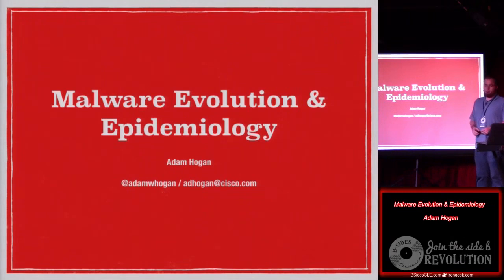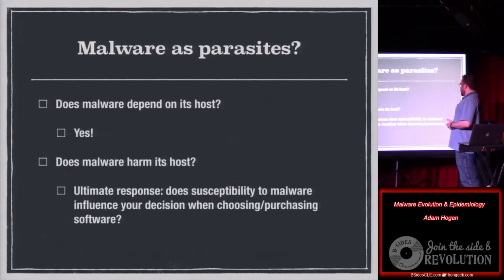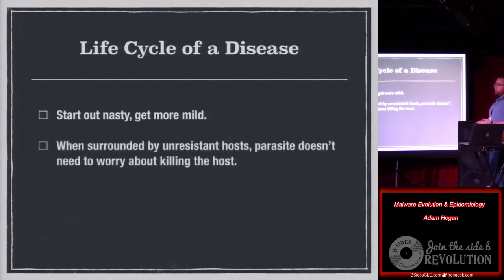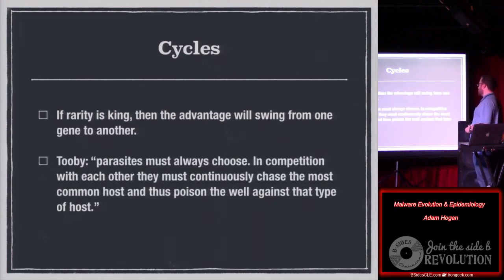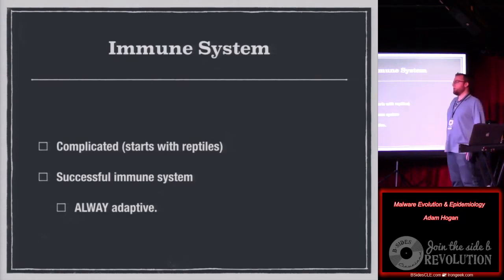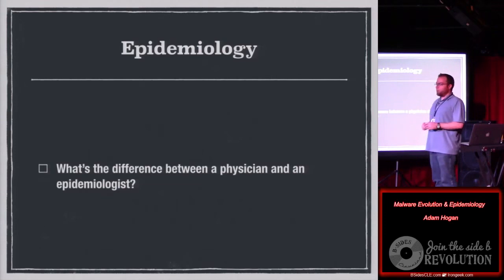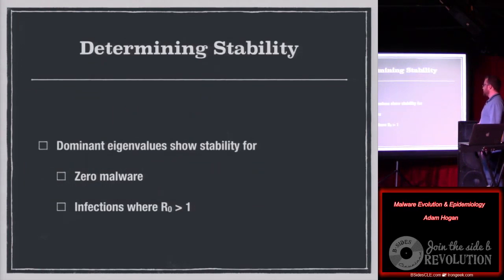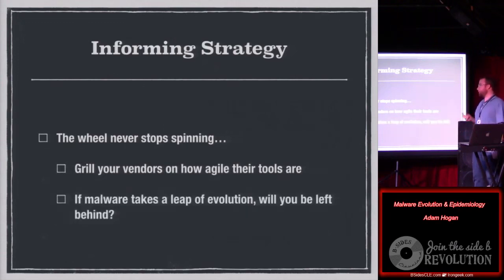Malware Evolution Epidemiology Adam Hogan